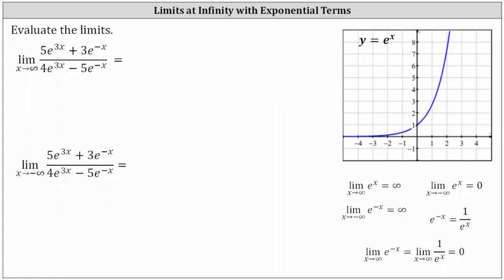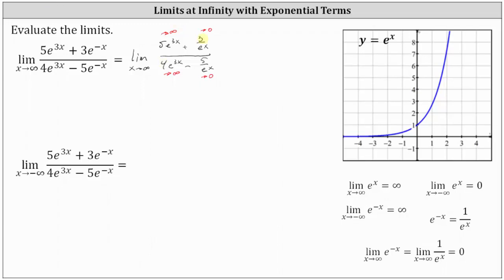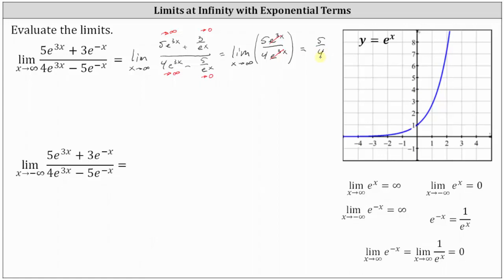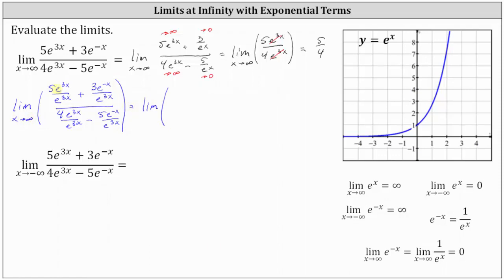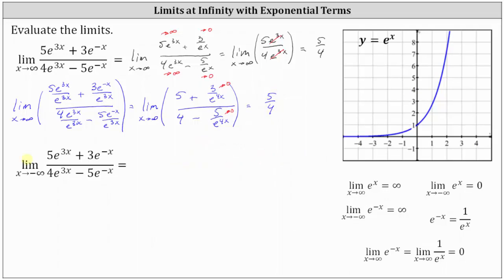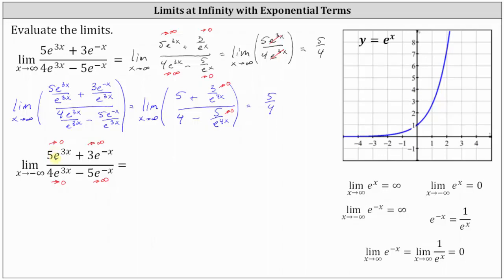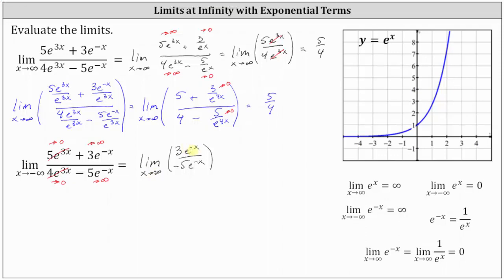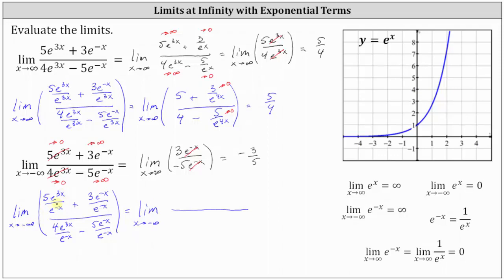Determine Limits at Infinity of Quotients Involving Exponential Terms: 2 Methods (Ex 3)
This video explains how to determine limits involving quotients of exponential terms.